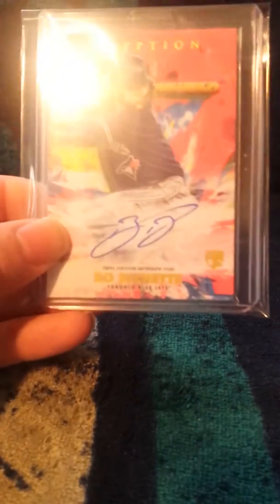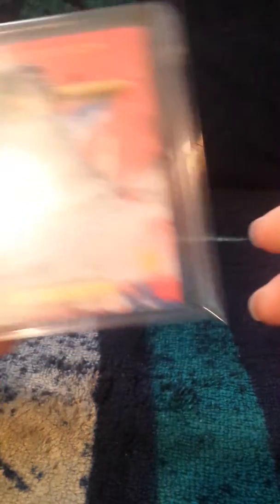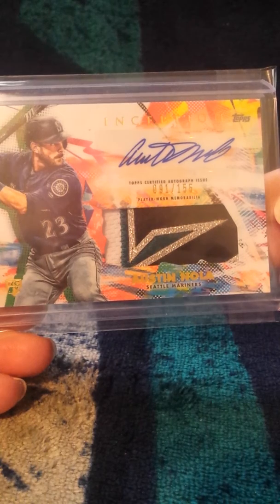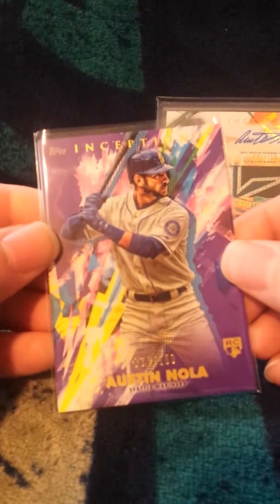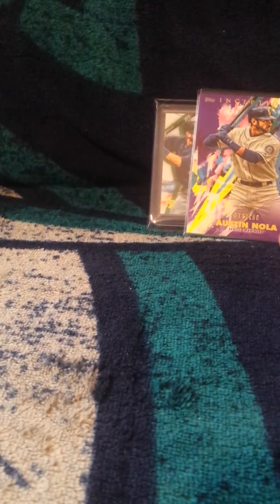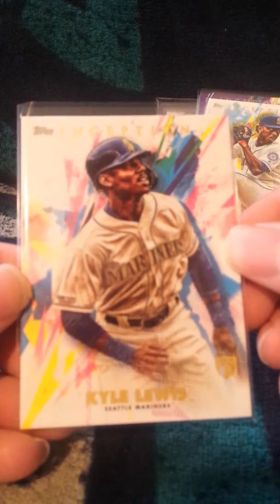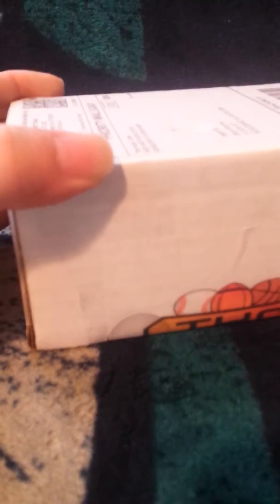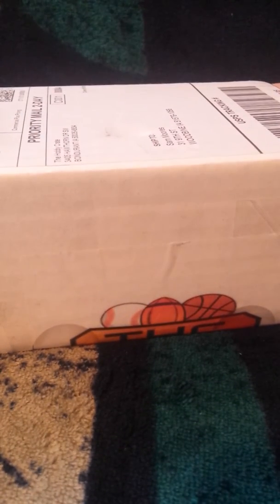Topps Inception Mail day From Stryker, and Kingpin. The Hobby Crate!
Topps Inception cards from Stryker Breaks, and Kingpin Breaks.

I also received a Mariners crate from The Hobby Crate!